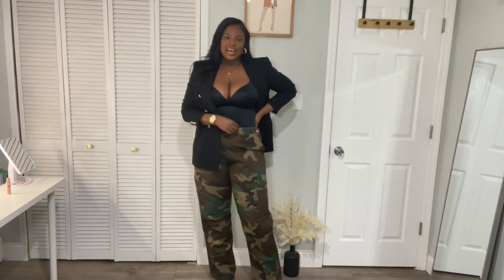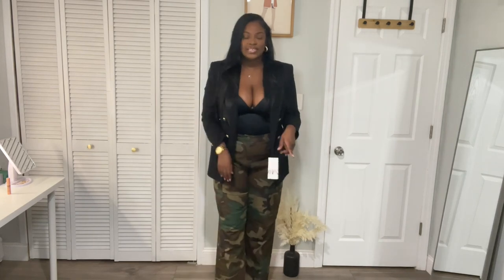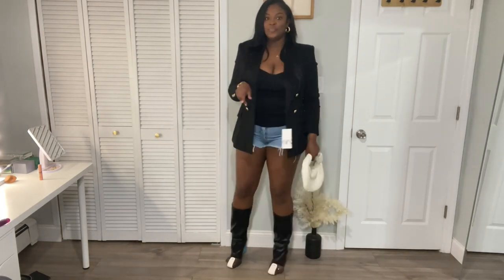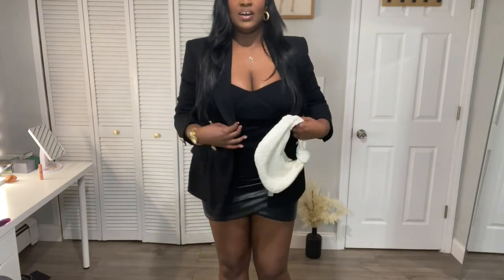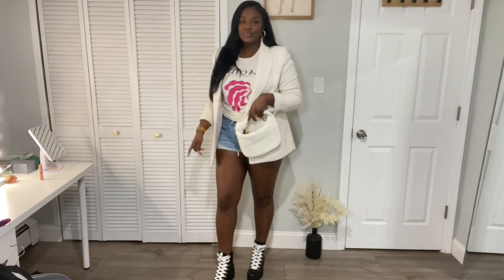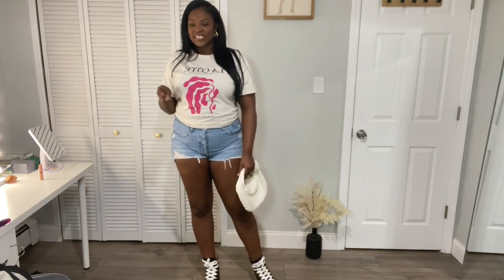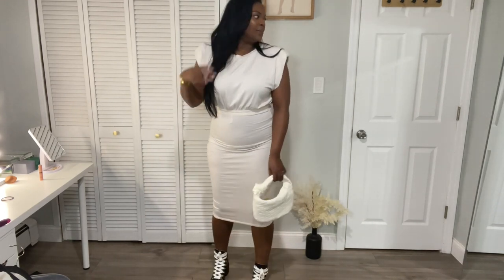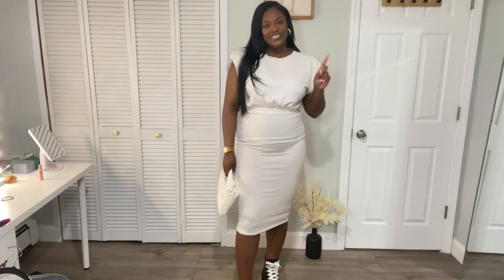BRUNCH & DAY PARTY OUTFIT HAUL | ZARA & H&M & ASOS & AMAZON | HOUSTON EDITION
Hey guy! These are just some cute fits I picked out, to wear on my quick trip to H-TOWN! I am super excited, if you couldn't tell lol.

Links to Outfits:
Cargo Pants
Shape wear
White bag
Graphic tee- SOLD OUT
2-piece skirt set- SOLD OUT

Car Mount